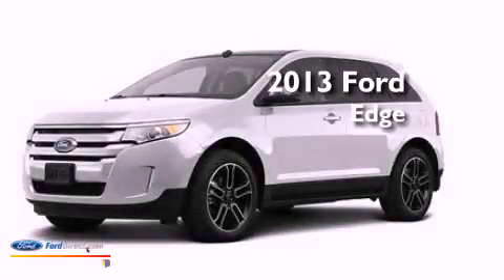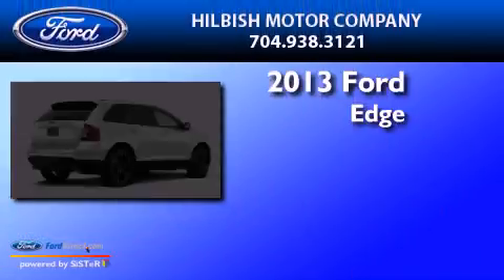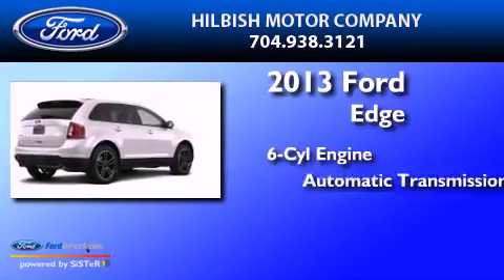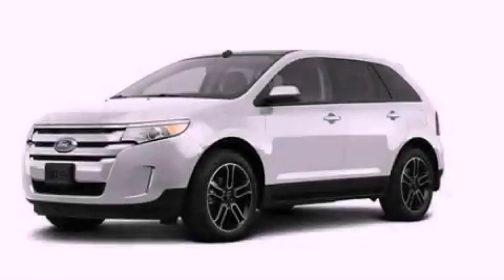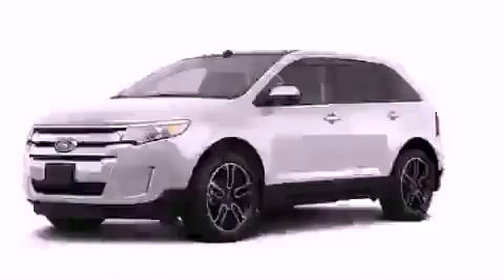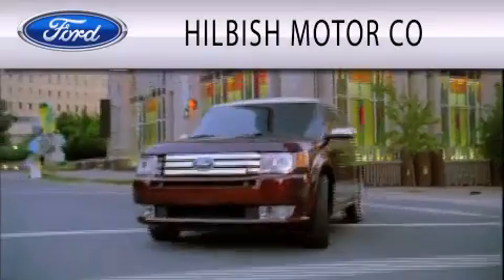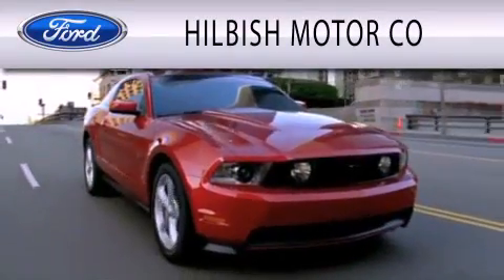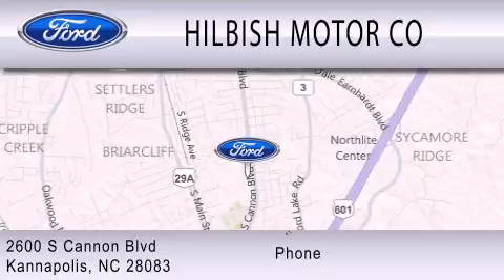2013 FORD EDGE Kannapolis NC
Year : 2013
 Make : FORD
 Model : EDGE
 Engine : 3.5L V6 24V MPFI DOHC
 Trans . : 6-SPEED AUTOMATIC
 Exterior : WHITE PLATINUM CLEARCOAT METALLIC

 Stock : L1430